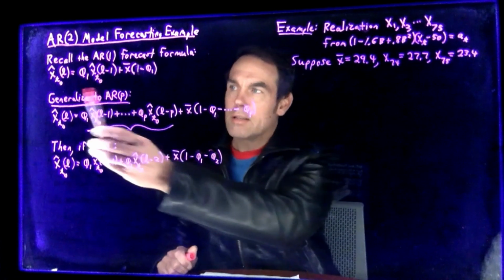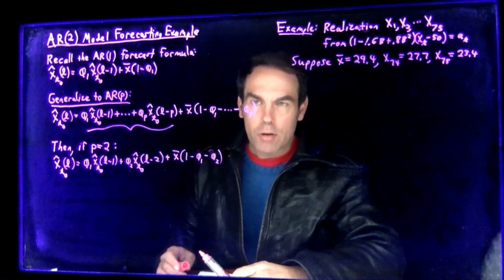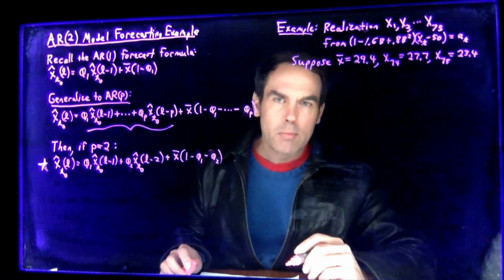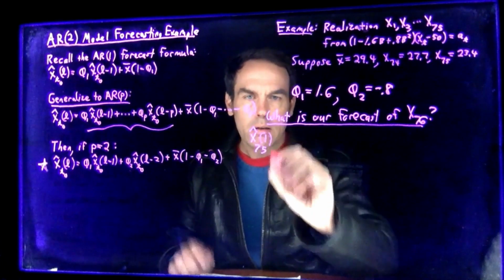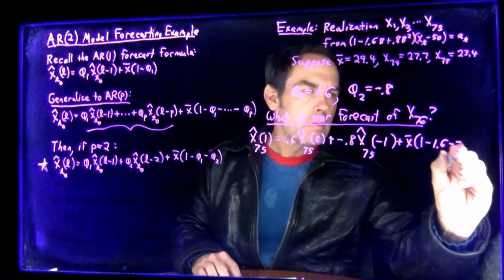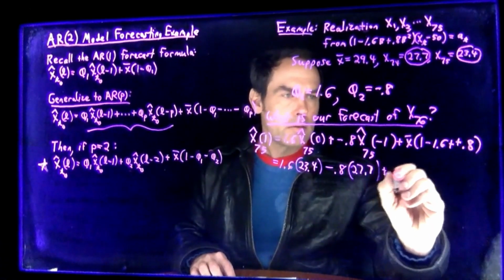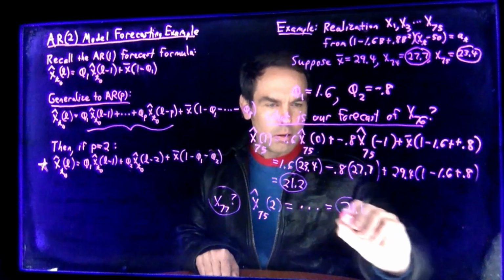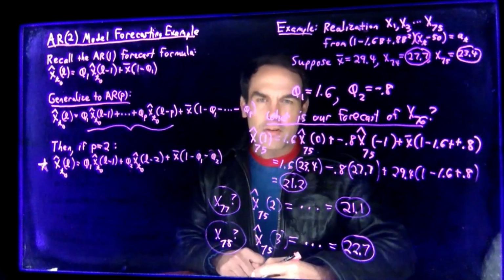AR(2) Forecasting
This is the video associated with QR code QR6.7 in Chapter 6 of Time Series for Data Science: Analysis and Forecasting by Woodward, Sadler, and Robertson. This book contains over 80 videos, of which this is one.  In this video Dr. Robertson illustrates the use of the AR(2) model for producing forecasts.